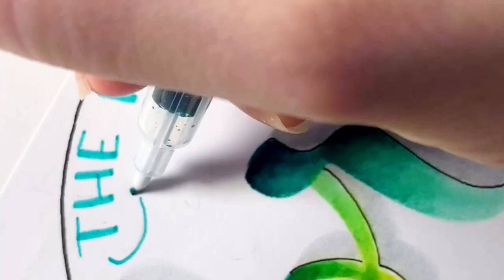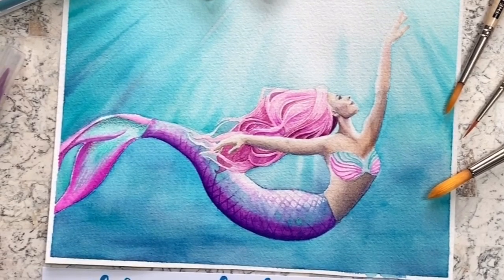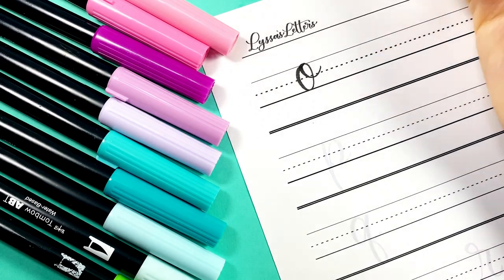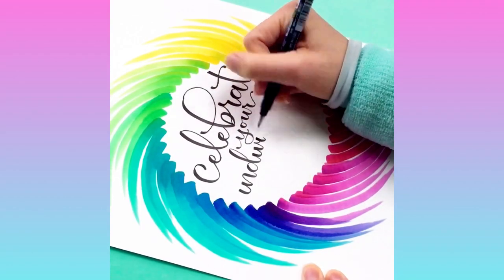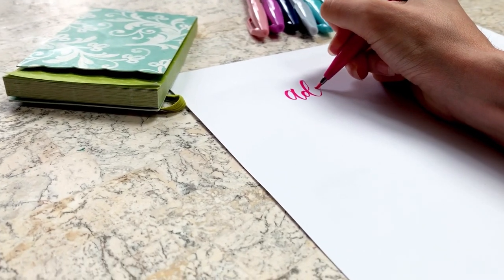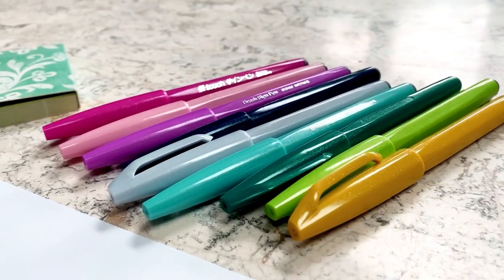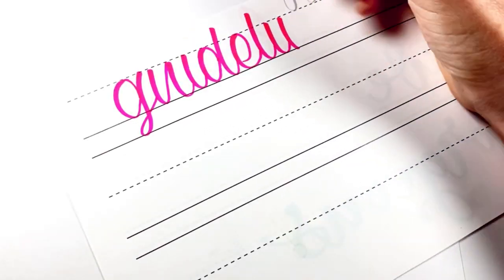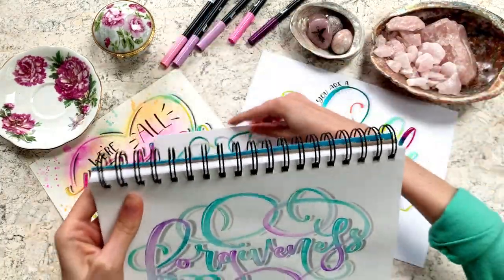Learn The Basics of BRUSH LETTERING: Skillshare Class Trailer!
When you sign up to take the class with this link, you'll get your first 2 months of Skillshare membership for FREE!!!

About the class:
Brush Lettering Basics: Everything You Need To Know To Get Started!

Brush lettering (also called brush calligraphy) is one of the hottest new trends in the art scene! Why? Because it is super easy to learn and SO MUCH FUN!

In this introductory course led by Alyssa (known on social media as Lyssa’s Letters), you will learn all of the essentials for creating gorgeous brush lettering art!

Each lesson is jam-packed with demonstrations and examples to guide you as you learn how to create basic strokes with a brush pen and how to combine these strokes to elegantly write letters and words.

Topics covered include: how to hold a brush pen, what paper to use with each type of brush pen, how to create the basic strokes for calligraphy, how to write the letters of the alphabet, and how to put letters together into words. There are even introductory lessons on blending colors and flourishing!

Who is the class for?

No experience is required for this class! You can be a complete beginner at the start, and by the end, you will be equipped with the knowledge to create gorgeous letters with a brush pen.

Why brush lettering?

This style of writing is perfect for:
-Addressing envelopes
-Creating greeting cards for birthdays and holidays
-Making artwork to post on social media or to give as a gift to a loved one
-Writing motivational and inspirational quotes to hang on your wall
-Calligraphy for special events, such as weddings, baby showers, and anniversaries

What Materials are needed for the course?

Brush pens and paper! Here are some of my favorites:
Pentel Brush Tip Sign Pen

About the Instructor:

Alyssa (known on Social Media as Lyssa’s Letters) began brush lettering in August 2018. Through her artwork and videos, she hopes to share a message of self-empowerment and to inspire others to create from their hearts! She currently teaches several classes on Skillshare.com and is in the process of designing more!